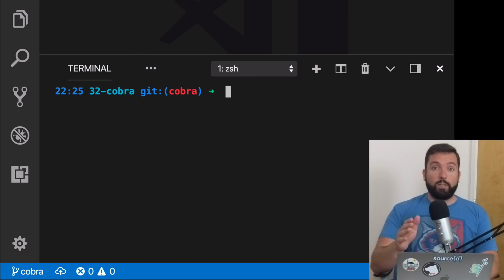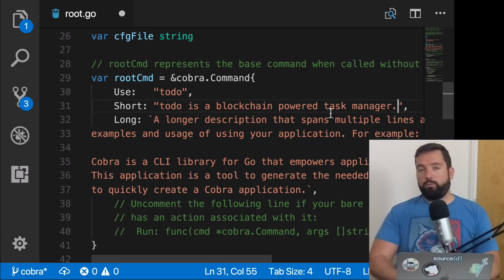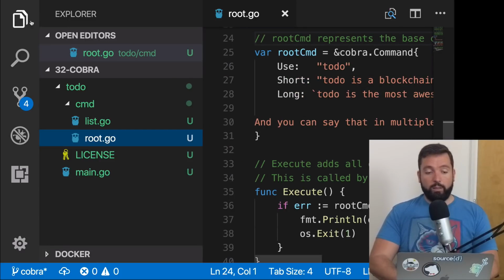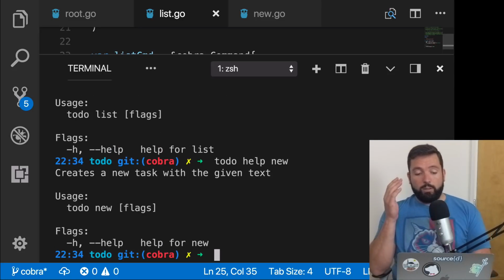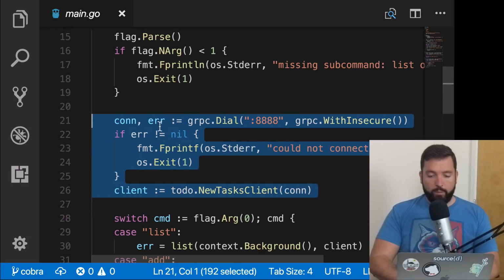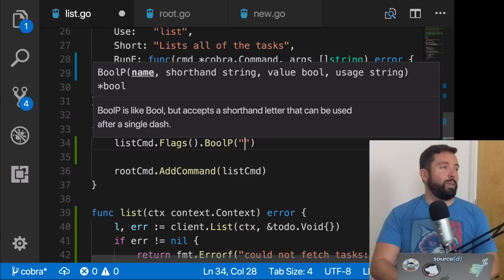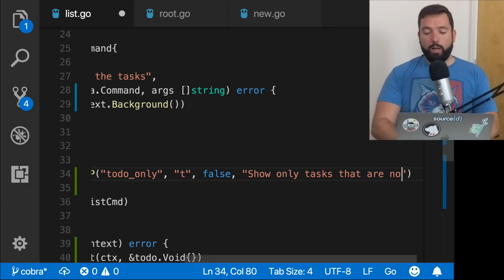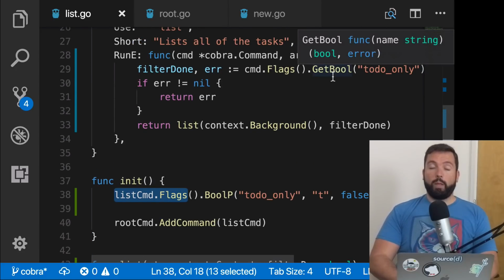justforfunc #32: CLI tools with Cobra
By popular demand it was time to talk about Cobra.
Cobra is both a library and a tool that helps you write CLI applications in Go.
Today we simply migrate our previous todo gRPC client to Cobra.